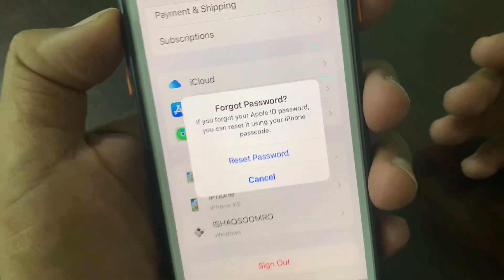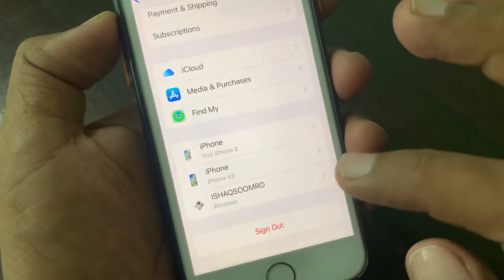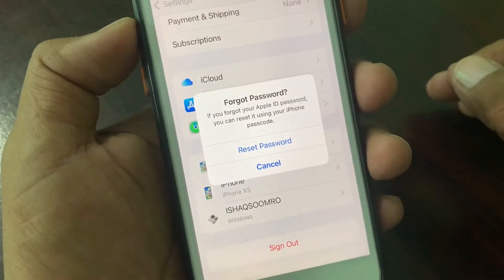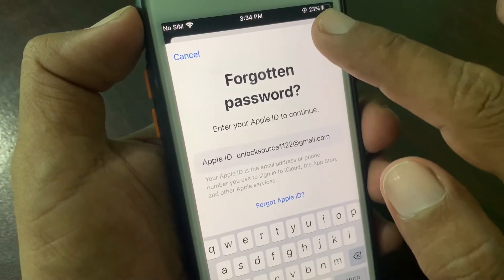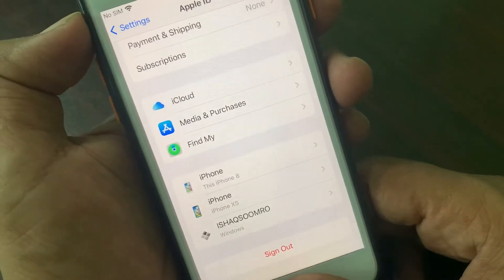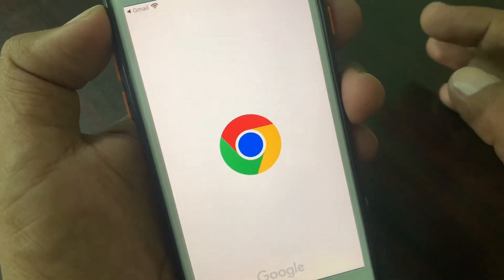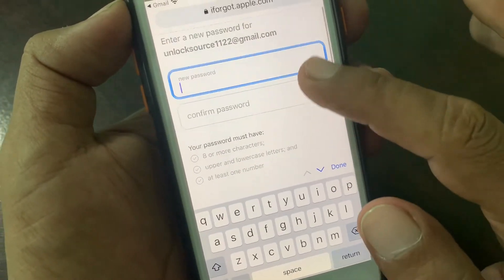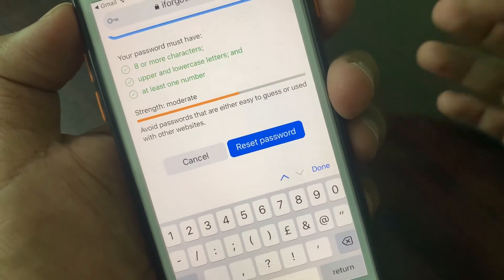How to Reset Apple ID Password Without Phone Number | 2023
How to Reset Apple ID Password Without Phone Number on iPhone ipad